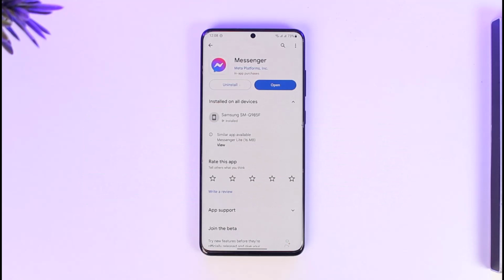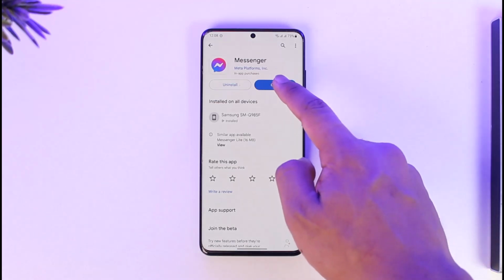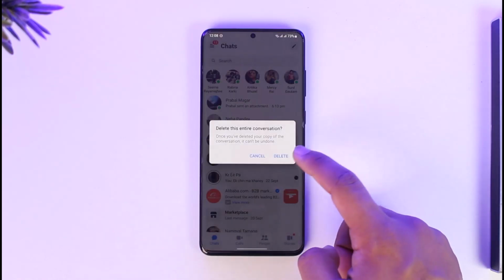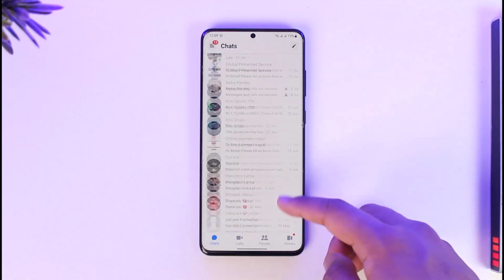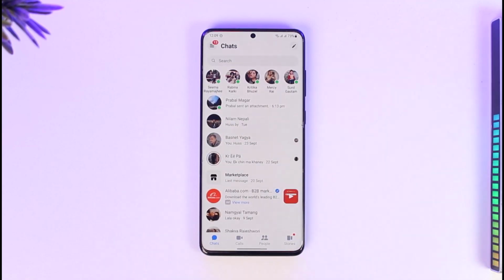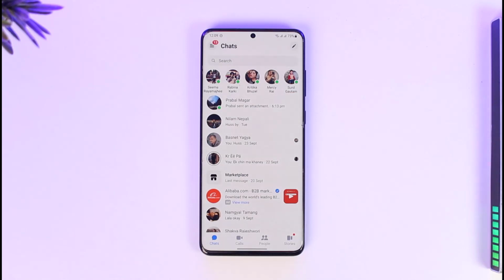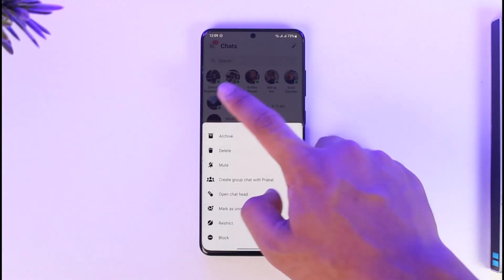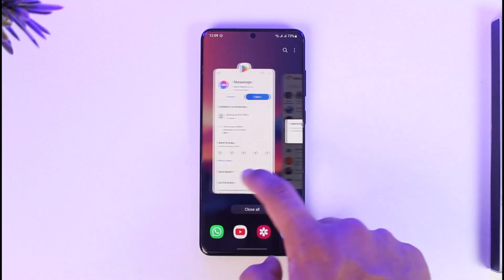How To Delete All Chats In Messenger !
In this tutorial video, I am simply going to show you how you can delete all chats in Messenger.

~Chapters:
0:00 Introduction
0:14 Delete All Chats
0:54 Conclusion